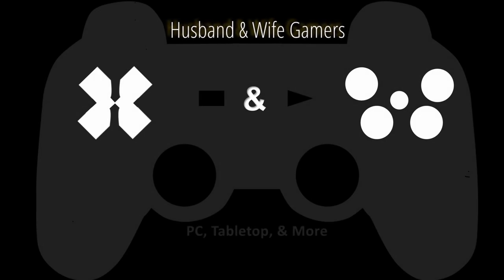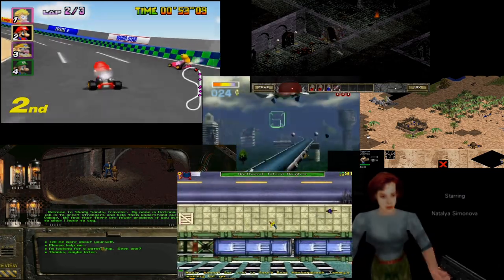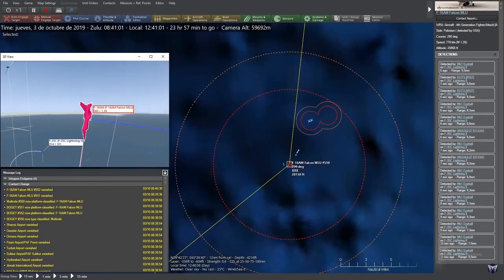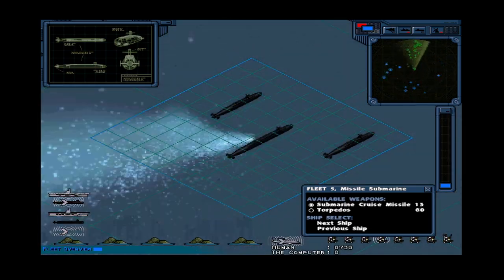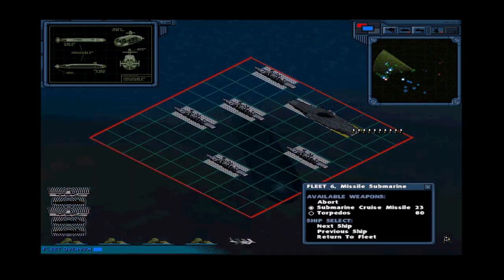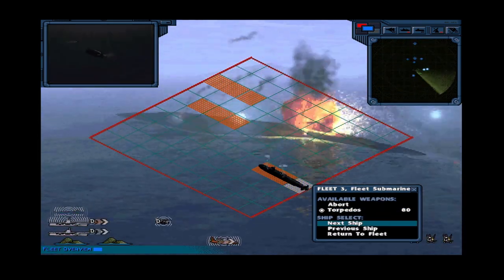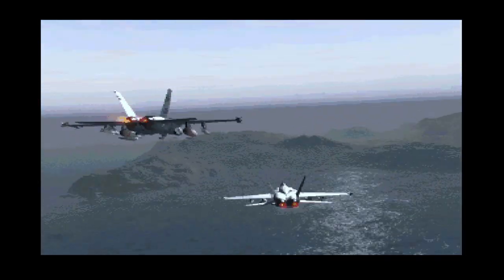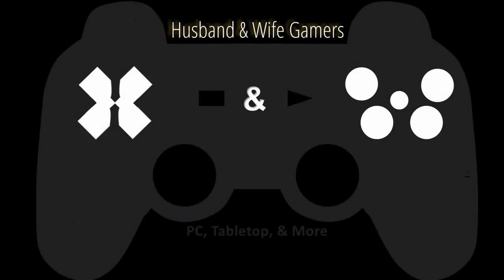Ultimate Battleship: The Modern Naval Combat Game That You Forgot Existed (PC - 1997)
In this mini documentary we cover the the game "Ultimate Battleship," released by Hasbro 3 different times in the 1990s--A game which can still be played today using DosBox. Part "Beer and Pretzels" naval wargame, part electronic board game, this unique product had a chance to capture the naval warfare market early, with Janes Fleet command as yet unreleased. So why didn't it? Check out the video to learn how Hasbro turned a globally recognized title into a massive flop and see some of the gameplay yourself.

0:00 - Intro "Games Everyone Recognizes"
0:47 - "The Golden Age" of computer gaming, 1997
1:27 - Two gameplay versions included in "Ultimate Battleship," Classic Mode
2:45 - "Ultimate Battleship" mode, the game's main feature
3:41 - Failures of design & gameplay footage
6:10 - Comparison to Command Modern Operations, the current-generation naval combat game
6:48 - Bugs at the release . . . AND the re-release
7:24 - Potential was wasted, is a sequel/remake deserved?